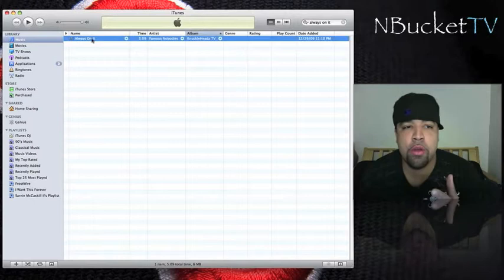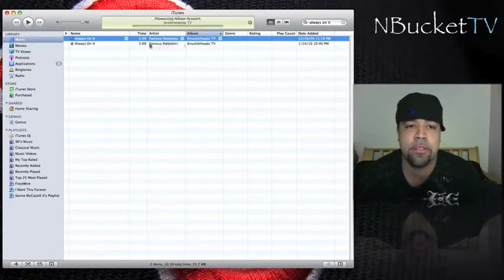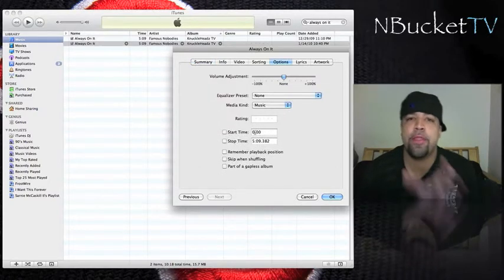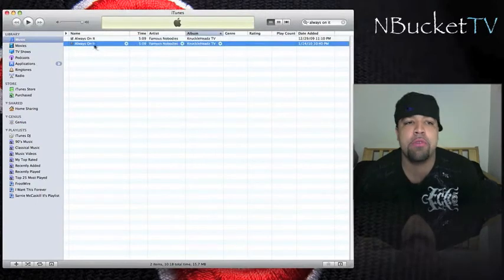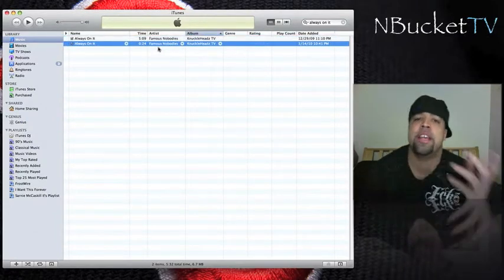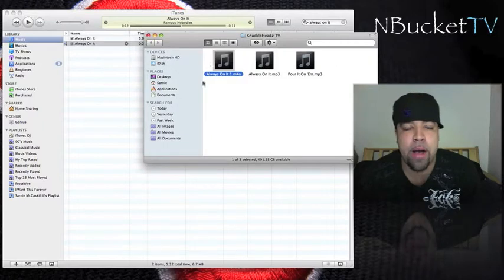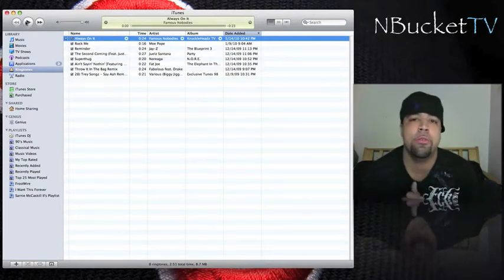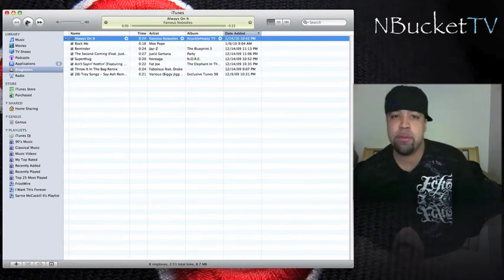How To Make Free Ringtones for any iPhone Using iTunes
This is just a quick video to show you have to make free ringtones for your iphone for free on itunes with out having to jail break, hack, or buy the song from itunes.